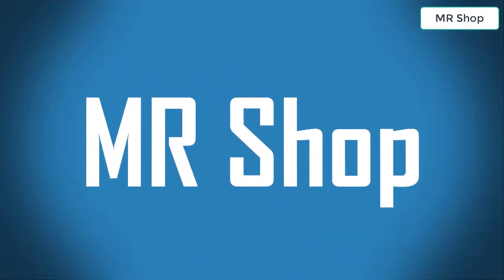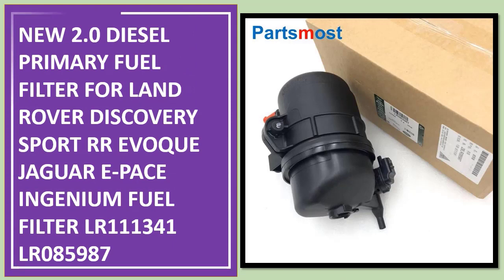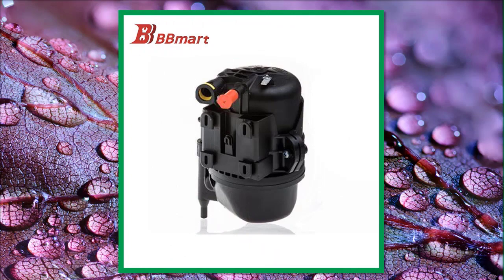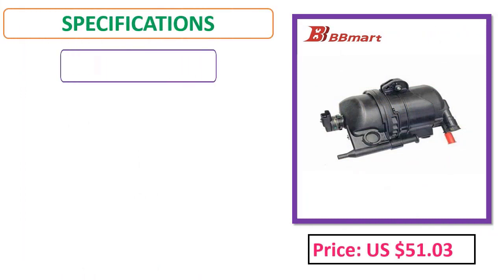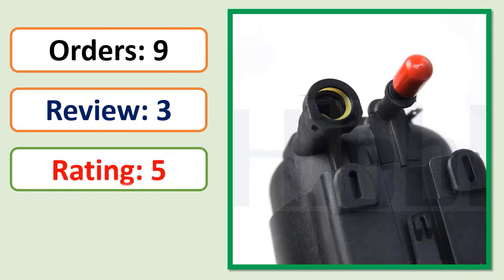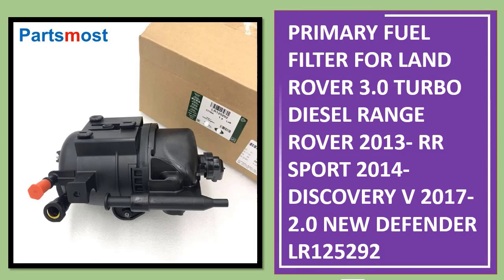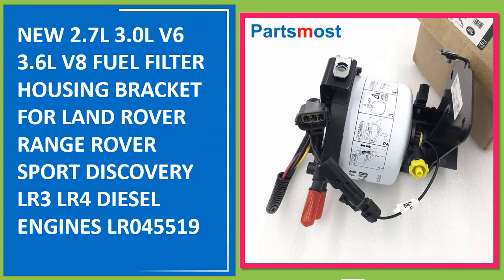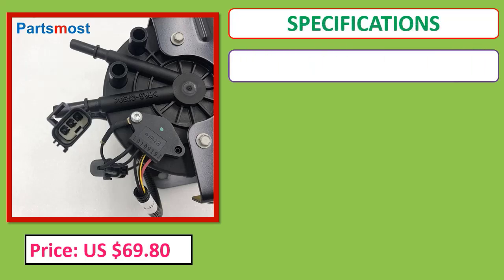Top 5 Best Fuel Filter In 2023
Looking for the Best FUEL FILTER, In this video I have compiled a list of the top 5 FUEL FILTER in the market

05.NEW 2.0 DIESEL PRIMARY FUEL FILTER FOR LAND ROVER DISCOVERY SPORT RR EVOQUE JAGUAR E-PACE INGENIUM FUEL FILTER LR111341 LR085987

04. Original Parts 1 pcs Fuel Filter For Jaguar F-Pace 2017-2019 XE-Type 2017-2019 XF 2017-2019 OE T2H34766=LR116437

03. New Primary Fuel Filter For Land Rover Discovery Sport RR Evoque Jaguar E-Pace 2.0 Diesel Ingenium Fuel Filter LR111341

02. PRIMARY FUEL FILTER FOR LAND ROVER 3.0 TURBO DIESEL RANGE ROVER 2013- RR SPORT 2014- DISCOVERY V 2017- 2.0 NEW DEFENDER LR125292

01. NEW 2.7L 3.0L V6 3.6L V8 FUEL FILTER HOUSING BRACKET FOR LAND ROVER RANGE ROVER SPORT DISCOVERY LR3 LR4 DIESEL ENGINES LR045519